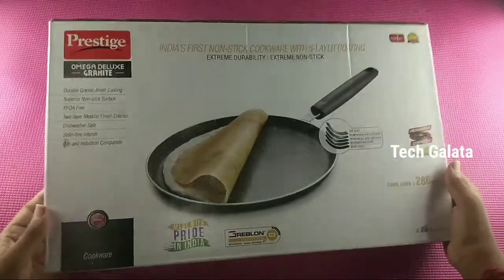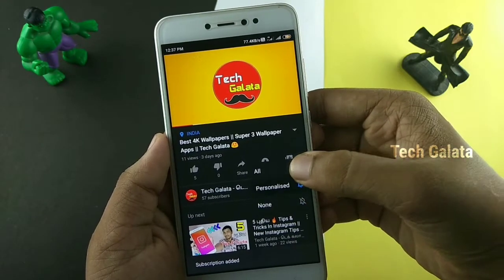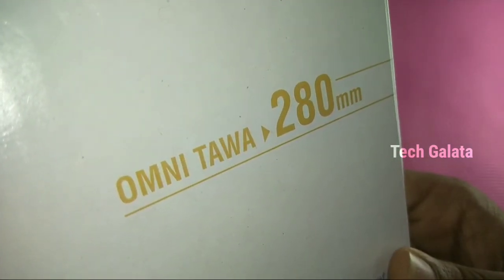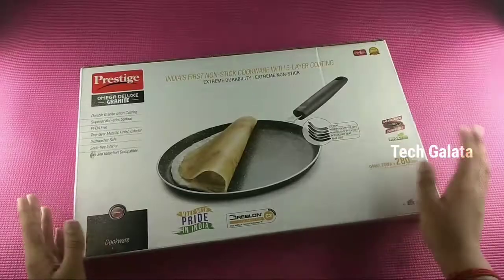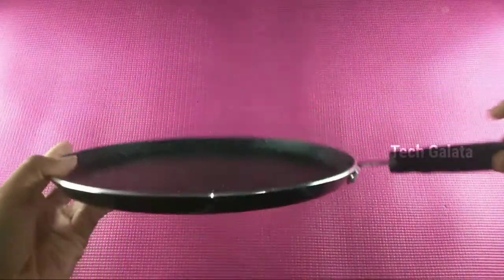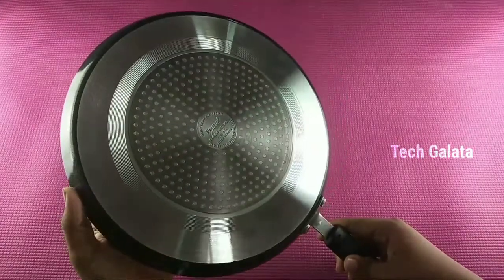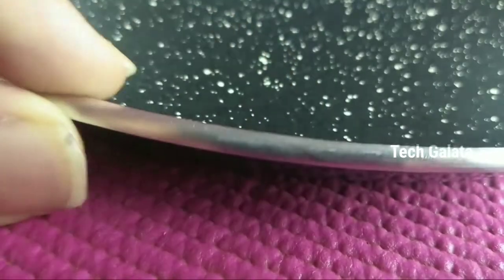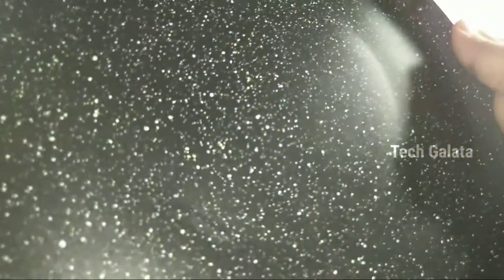Best Dosa Tawa under 1000rs |Prestige Omega Deluxe Granite Best Dosa Tawa in Tamil | Tech Galata 🔥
Prestige Omega Deluxe Granite Dosa Tawa Unboxing & Review in Tamil | Tech Galata 🔥